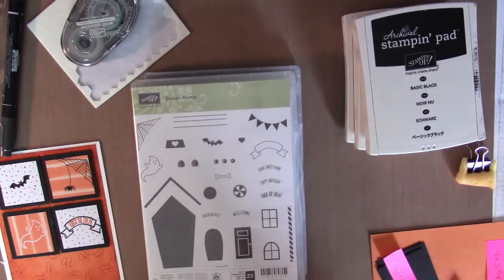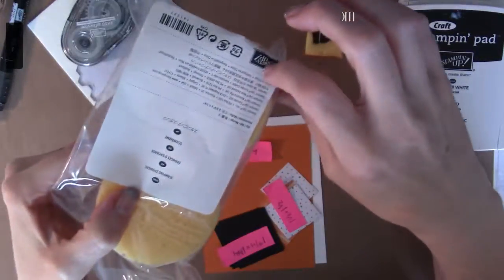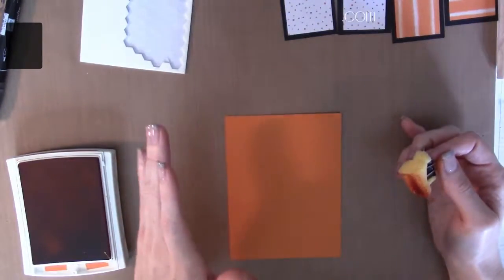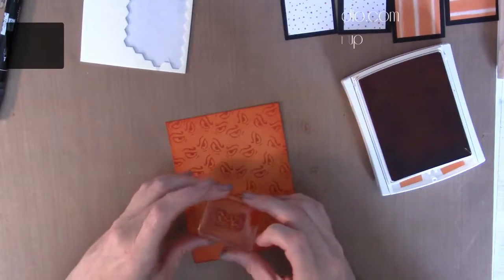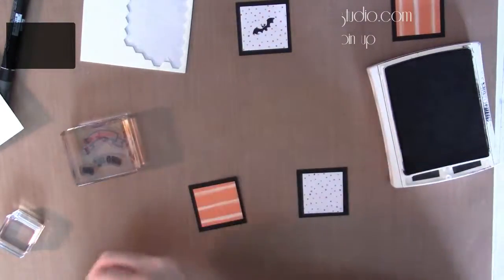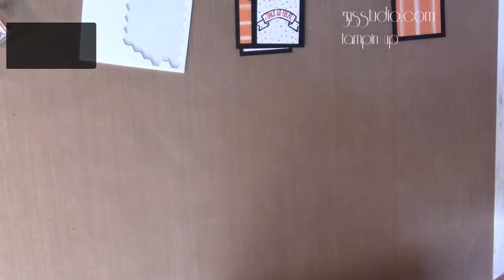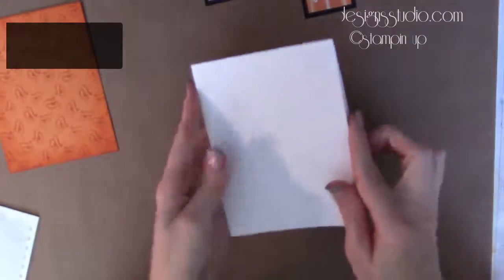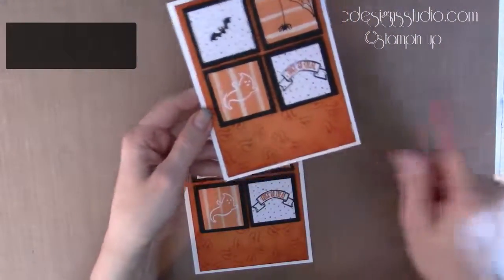Episode 29: Mini mix halloween card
To see more of my work visit me at my blog EC Designs Studio.
Place a Stampin' Up! order with me